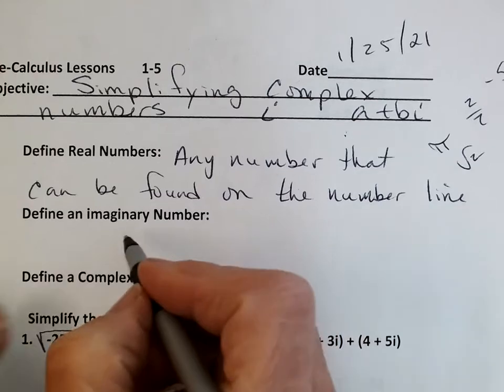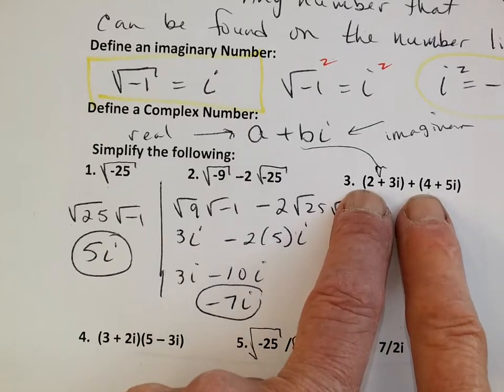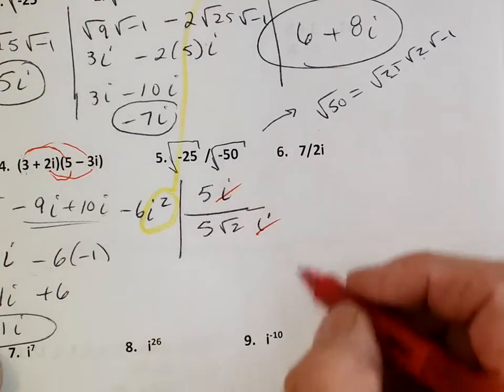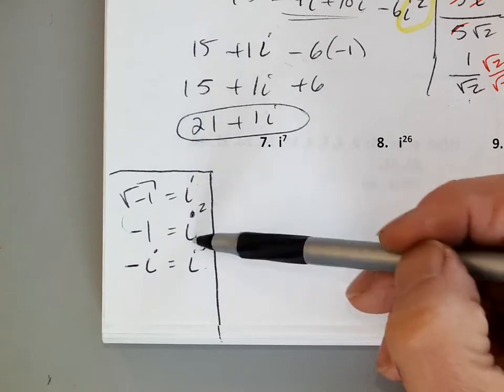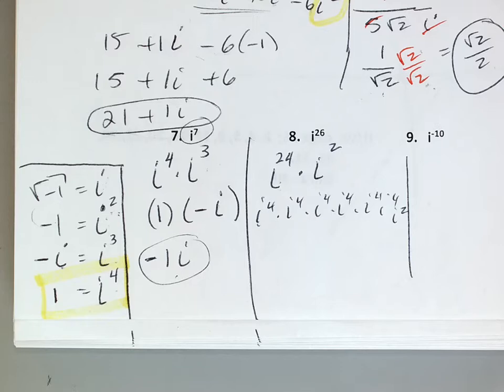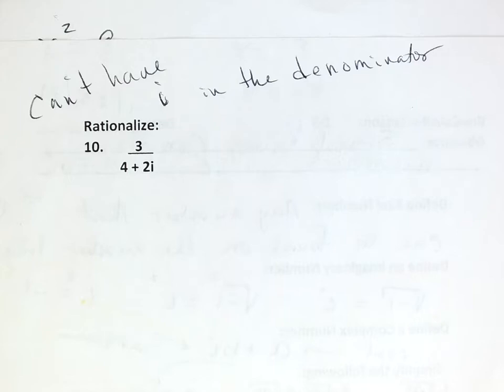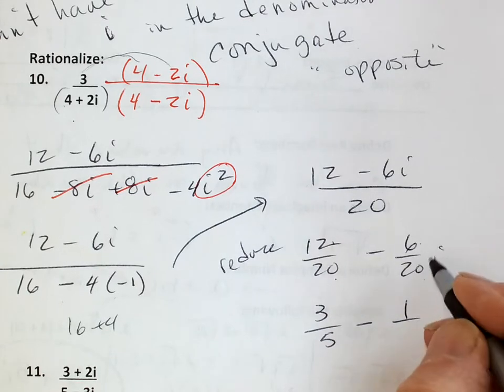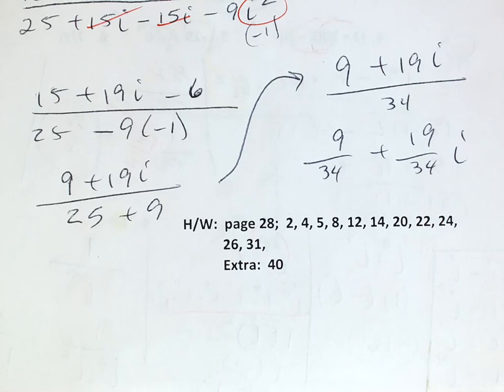Pre 1 5